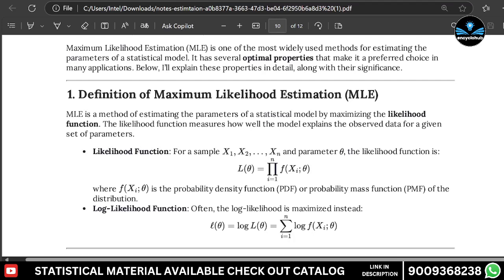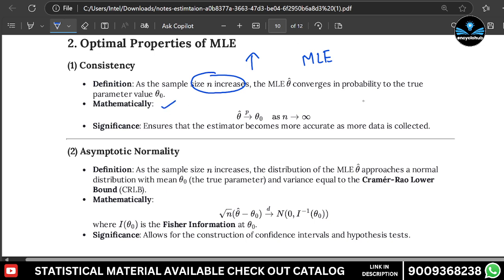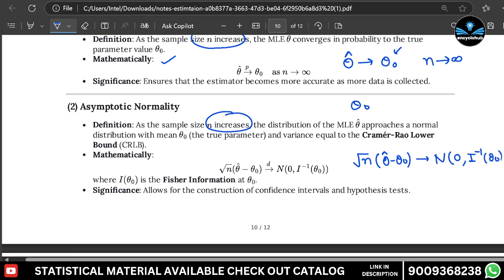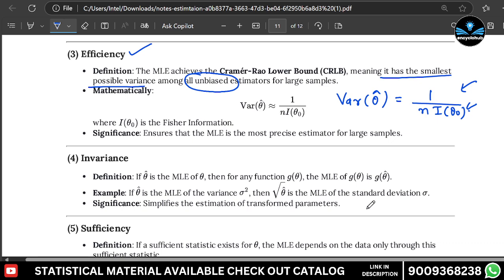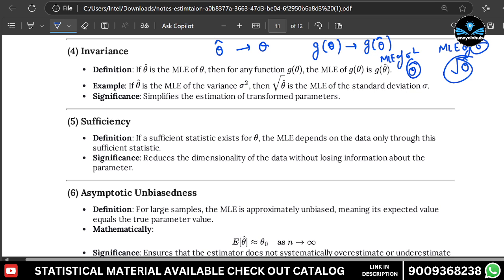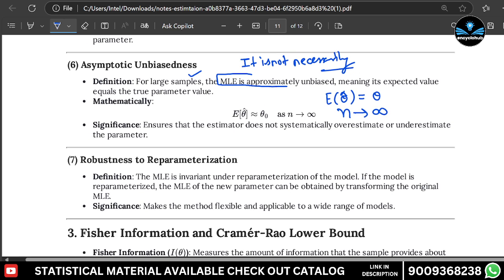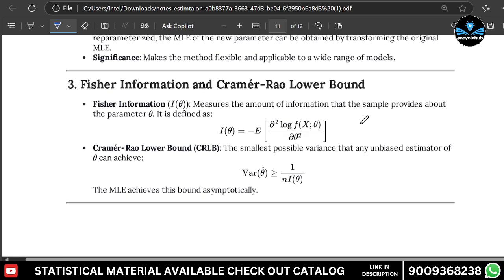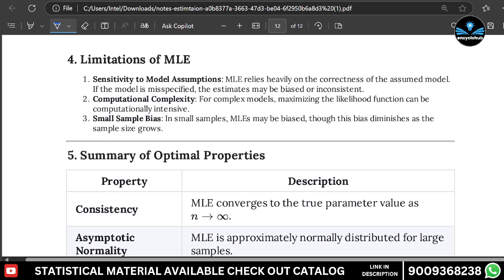Optimal properties of maximum likelihood estimators : Statistical Inference and Hypothesis Testing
CATALOG LINK For Assignments and recorded lectures: Drop a message on WhatsApp at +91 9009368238